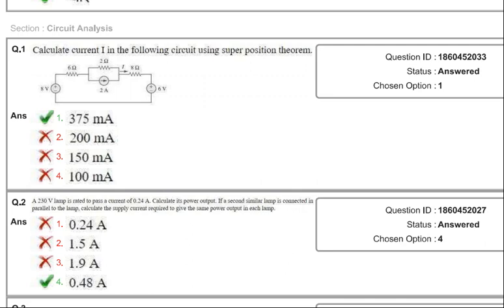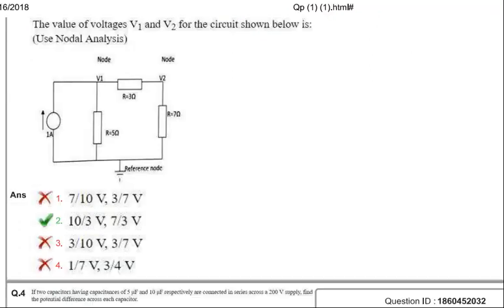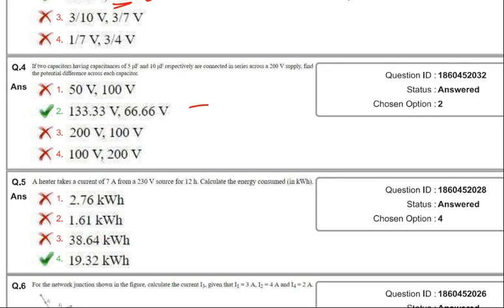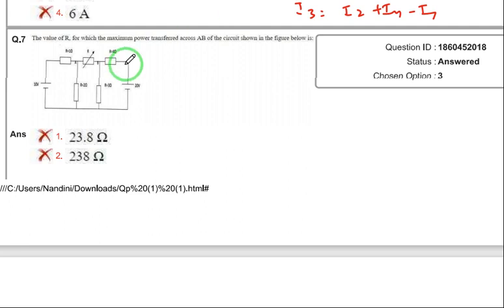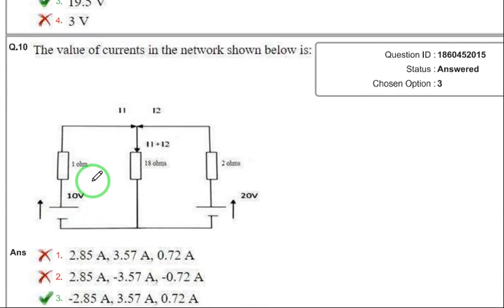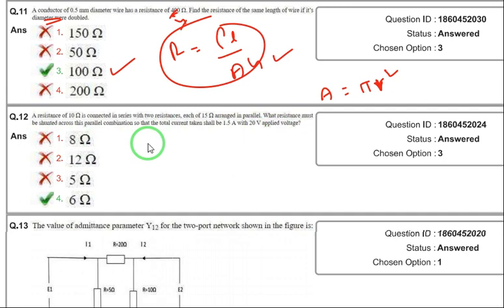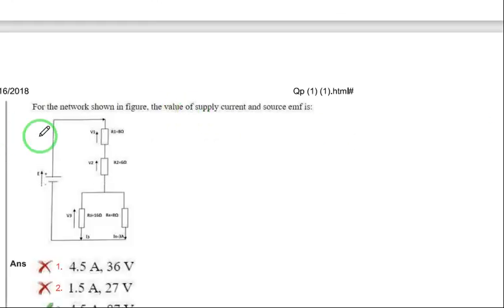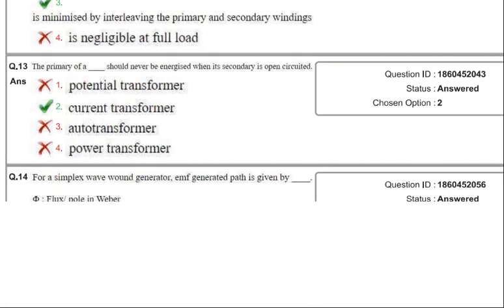DFCCIL PREVIOUS PAPER WITH SOLUTIONS | FOR DFCCIL 2021 / SSC JE / JE LEVEL ELECTRICAL EXAMS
This video is about DFCCIL PREVIOUS QUESTIONS PAPER WITH SOLUTIONS IN ENGLISH | FOR DFCCIL 2021 / SSC JE / JE LEVEL GOVERNMENT EXAMS